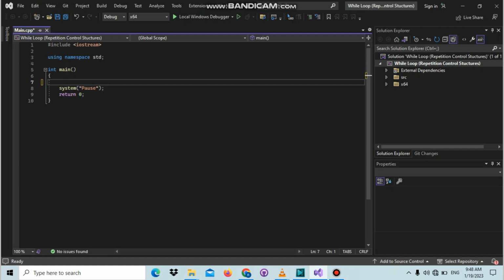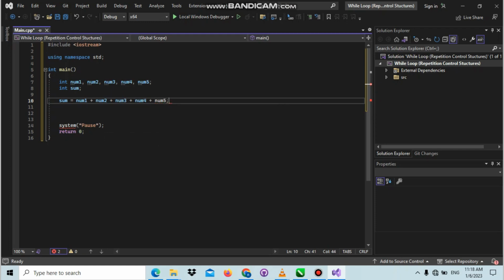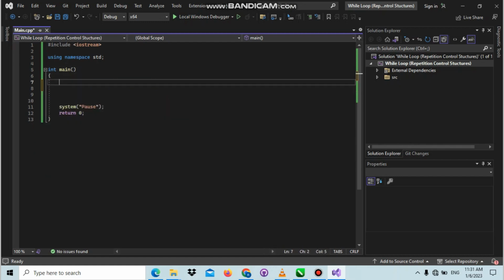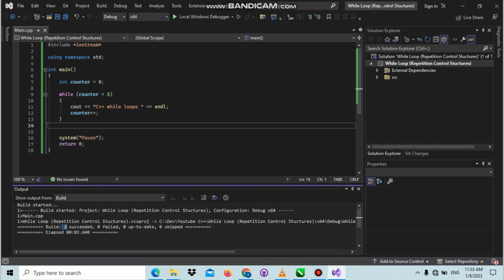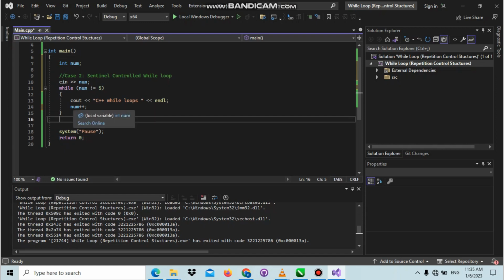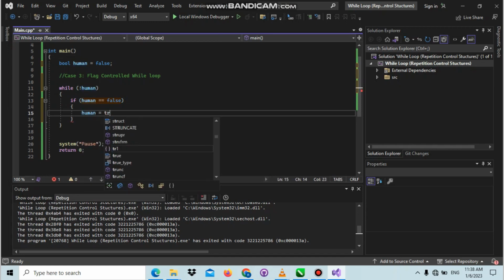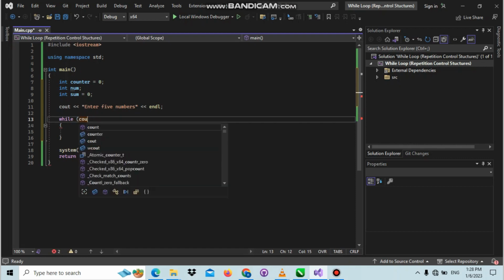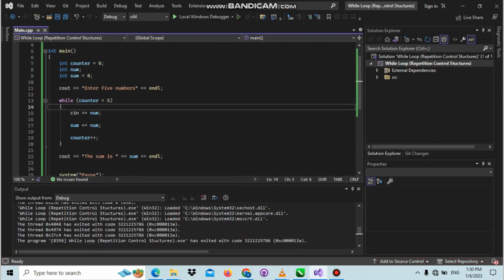7 How to use while Loop Repetition Control Structure in C++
Hi guys let's look at what is while loop and the function of loops in C++ and how they can bee used for repeating instructions.